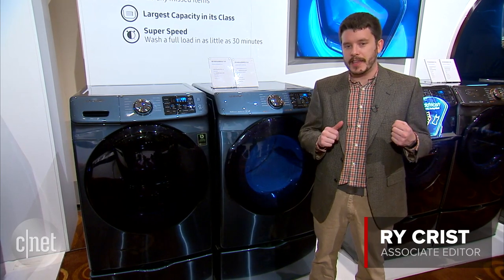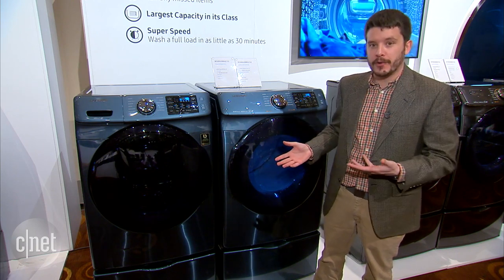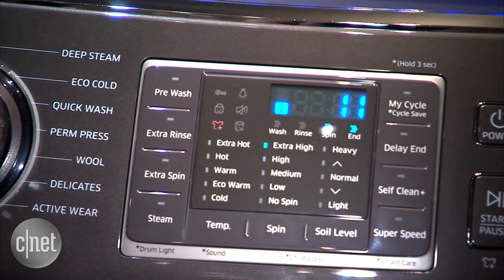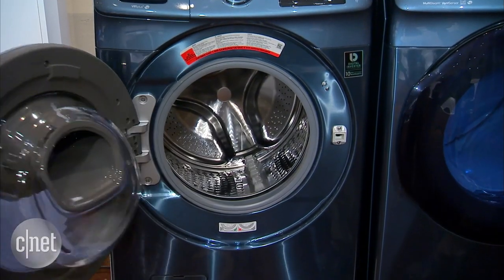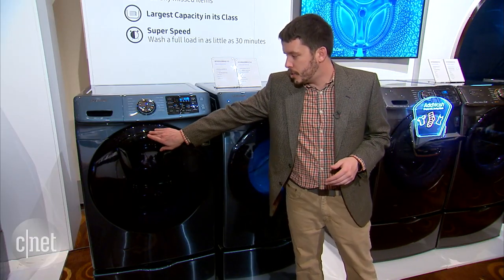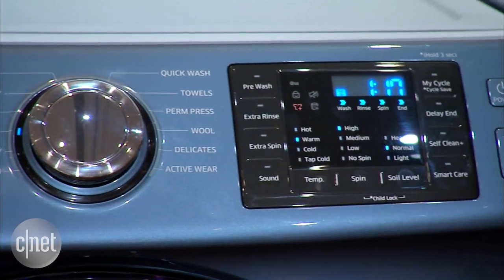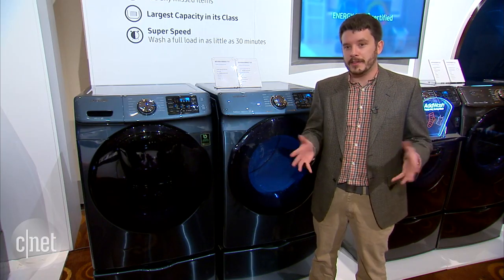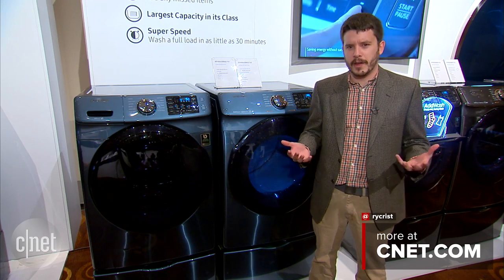Samsung's newest washer has -- you guessed it -- a door in a door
Samsung's AddWash Washing Machine has a little hatch in the door that'll let you toss in a stray sock midcycle.